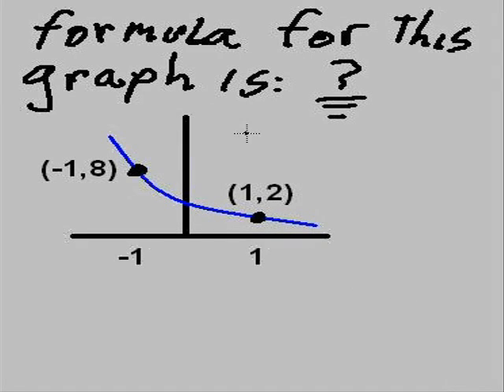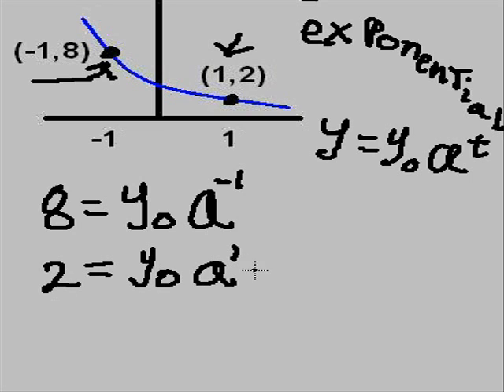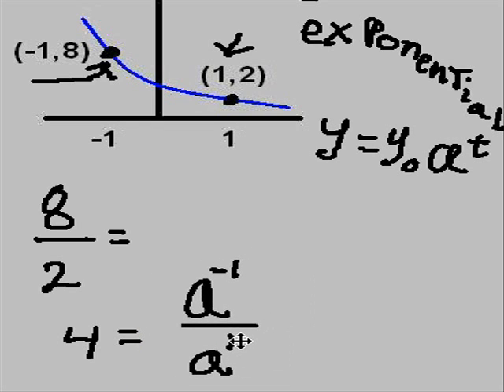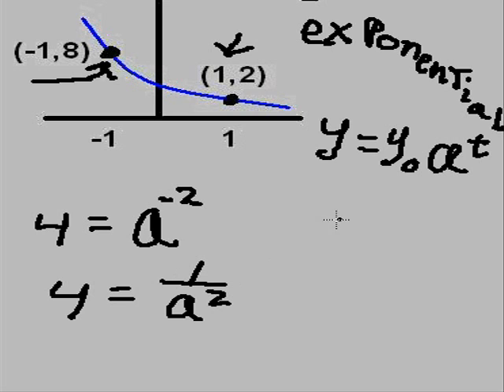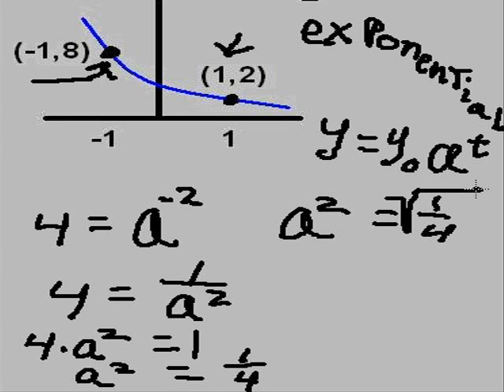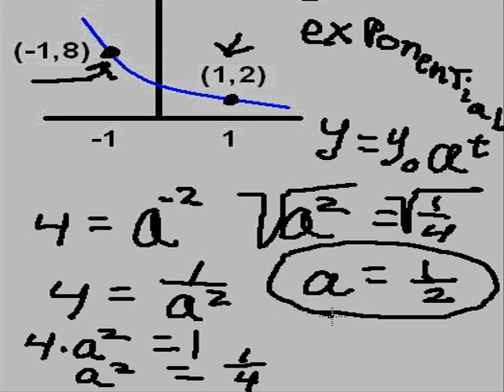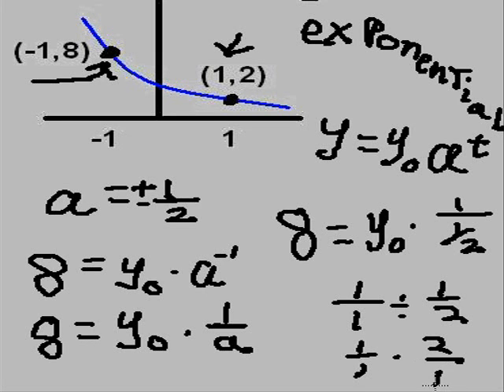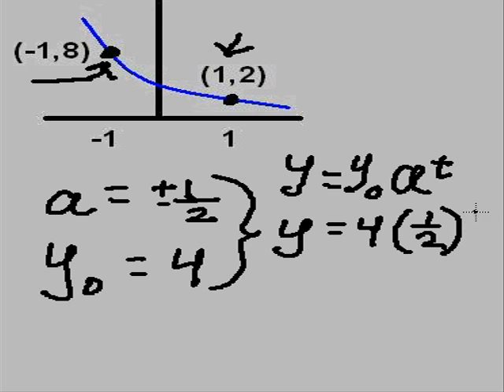chapter 1.3 number 21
given an exponential graph
determine formula
Don't forget to rate this video,plz